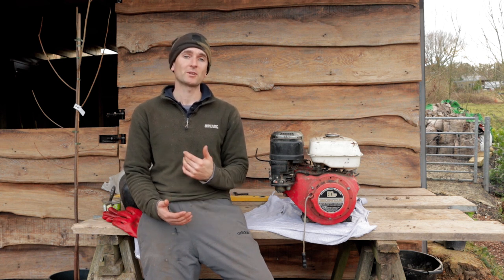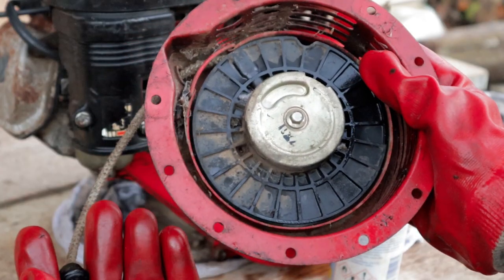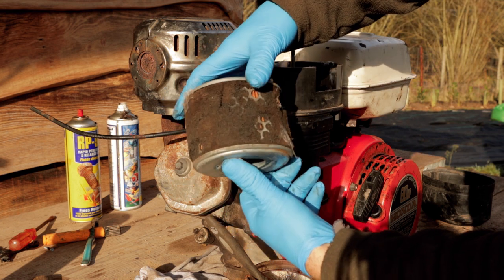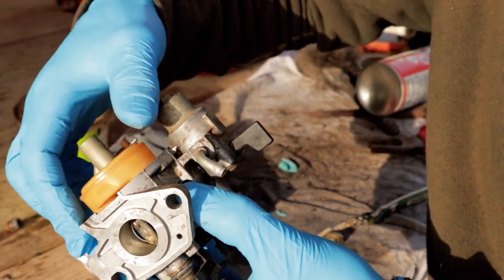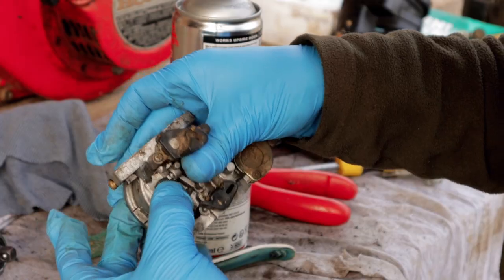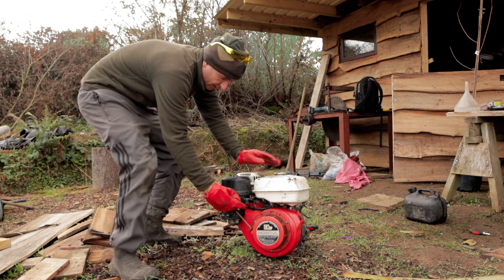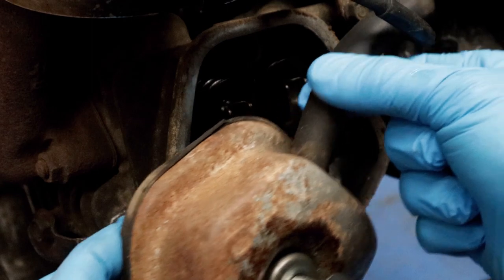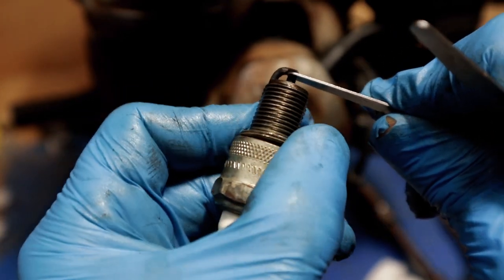Restoring A Traditional Circular Sawmill - Episode Two - Honda GX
Join Dan in the second episode of 'Restoring A Traditional Circular Sawmill', in this episode he diagnoses all the issues with the engine and aims to get it running without new parts.. This type of saw is also sometimes called a Table saw, Bench saw, Circular saw and Lumber mill..

The ultimate plan is to produce our own timber and cladding in a traditional way..

We are MASSIVELY grateful that you choose to watch our Videos and support us in this way already, however, If you appreciate and get value from what we share and would like to help us a little more, you can become a Freedom Forest Patreon (link below).
It takes us about a day to film each video and another few evenings to edit it, Patreon provides a way you can support what we do with any size donation you wish, it could simply be the value of a packet of seeds!  We have many projects coming up, as well as wanting to improve our videos by having a 2nd camera and maybe even a drone one day to make our videos even more detailed and better quality for you to enjoy! In return your name will appear in the end credits of our videos and we'll message you a password for the 'members area' of our website where we share more of our favourite recipes exclusively for our Patreon's 💚

✌️🌿 Peace and Plants